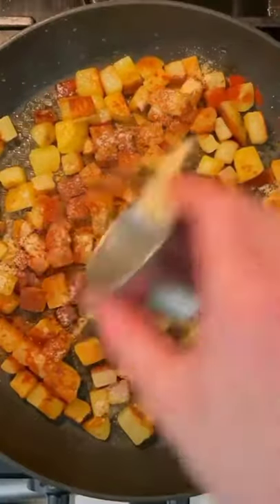Crispy Potatoes for Breakfast 😋😋🤤🥔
Sweet potatoes